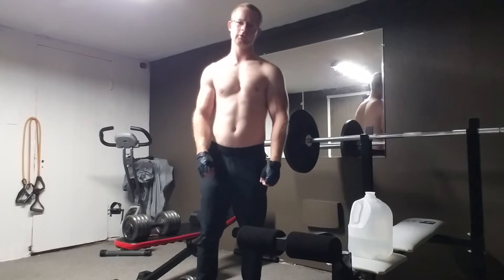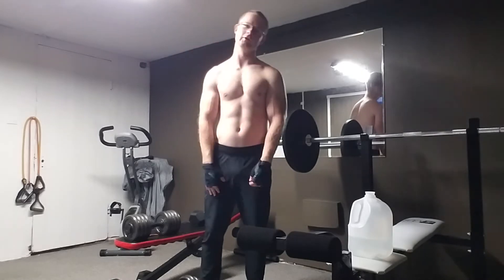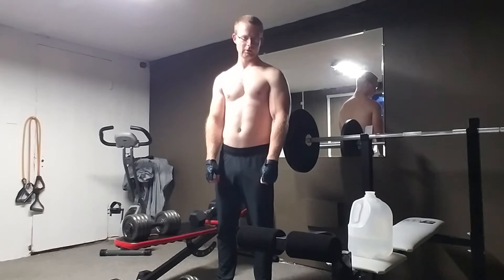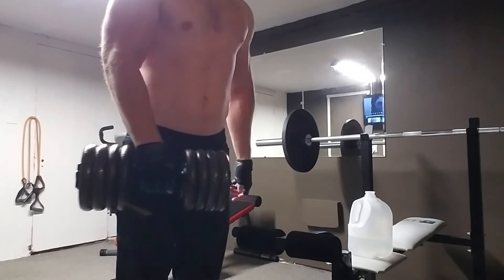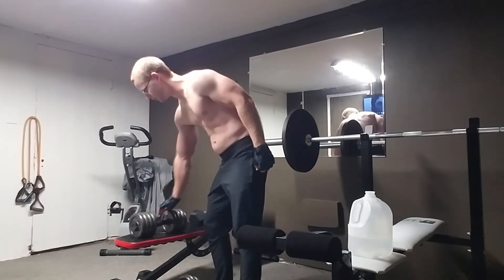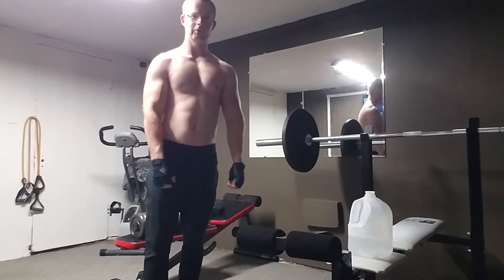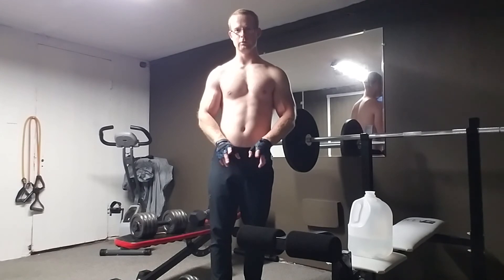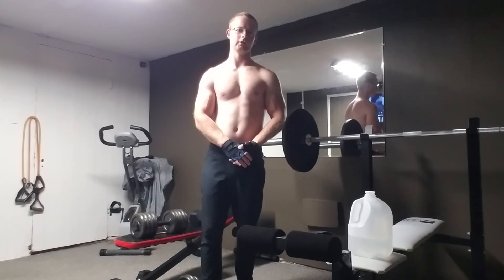I'm back after being sick. 2 weeks off 1st day back. fitness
1st day back after 2 weeks off being sick. thank you to all of my supporters and hello to all new subscribers.